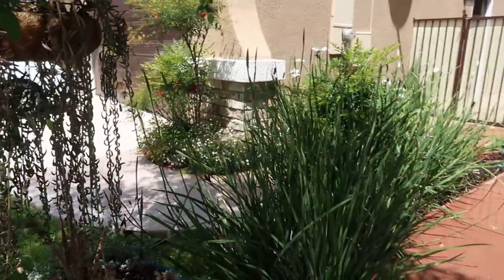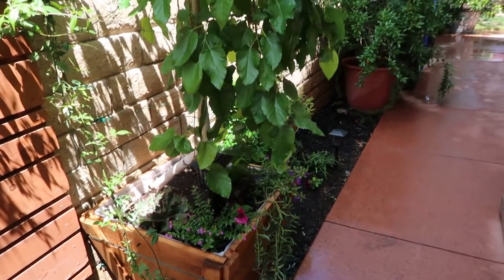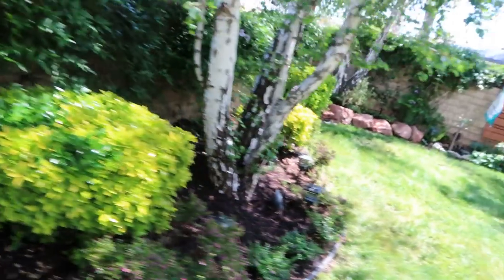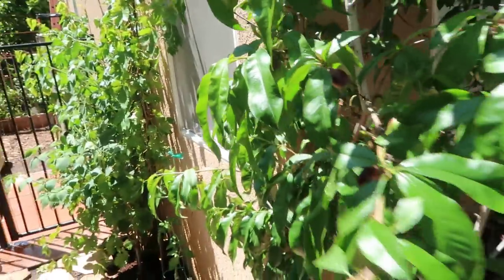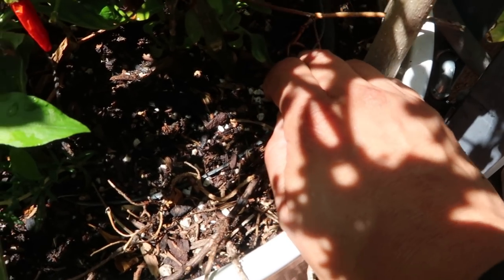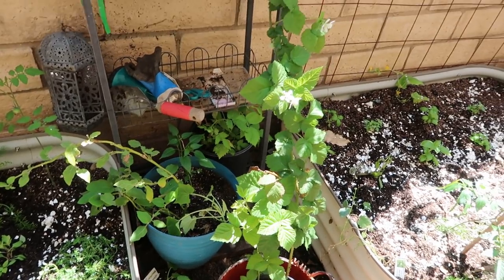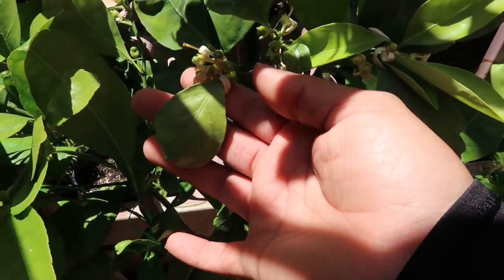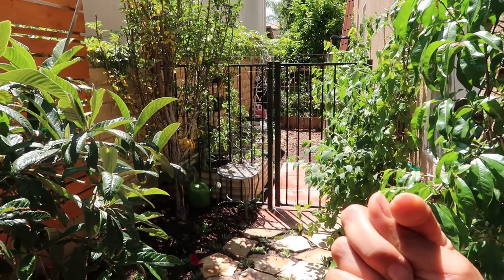Backyard Urban Permaculture Garden Tour Spring 2019 // Food Forest / Container Gardening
Garden LOVE